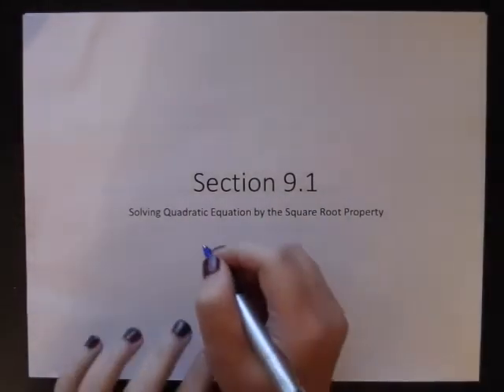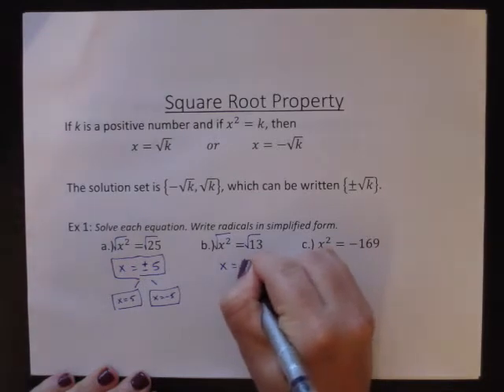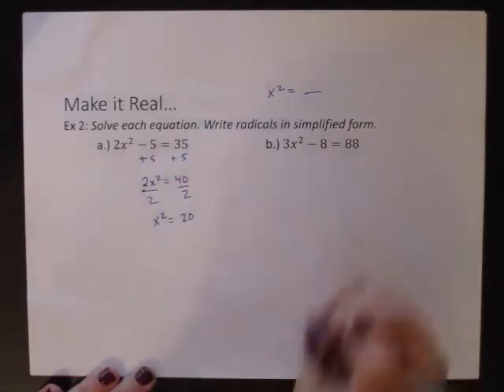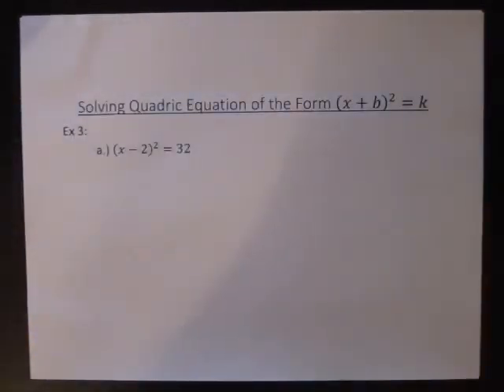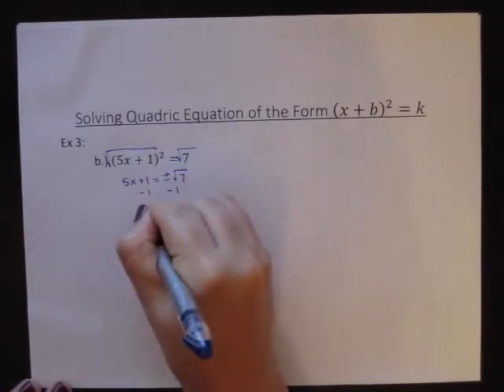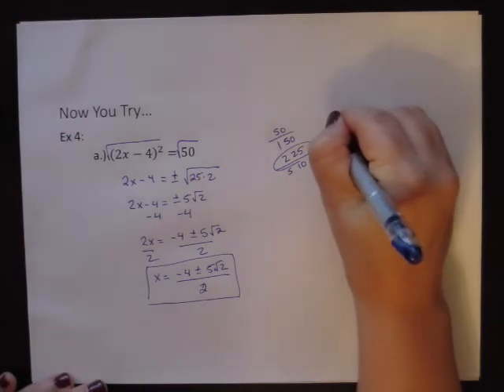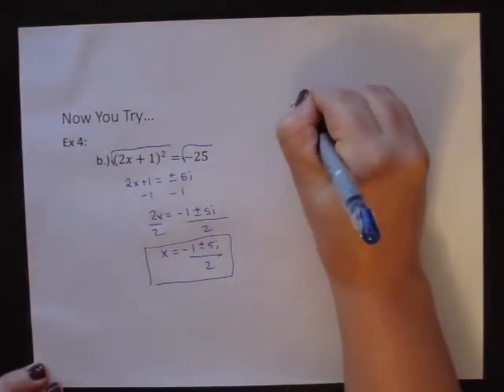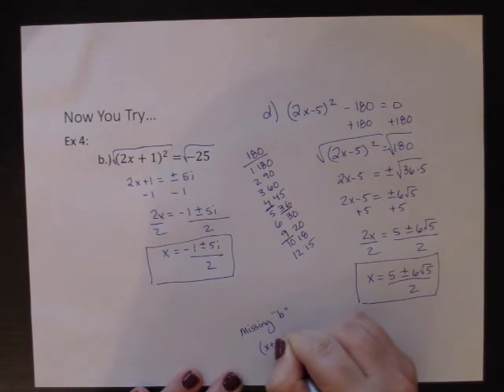Section 9 1 Notes